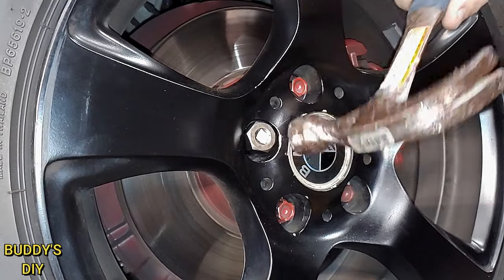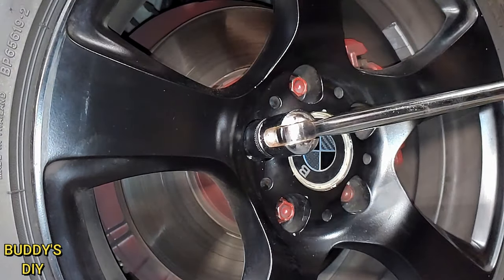How To Remove a Stripped Lug Nut | EASY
in this video i show how to remove a stripped lug nut from your wheel. removing a stripped lug bolt or taking out a stripped lug nut from your car is easy and in this video i show you how to take out or remove a stripped lug nut. can't grip lug nuts. also known as rounded lug nuts with lug nut extractor.

Support my BEAUTIFUL best friend on OF!

Car Flipping Video!

Buddy's DIY Merch!!

0:00 Intro
0:06 Talking About The Stripped Lug Nut
0:24 Stripped Lug Nuts Remover Kit
0:55 Attaching Removal Socket On Lug Nut
1:10 Removing Stripped Lug Nut
2:15 Talking About How To Removal Other stripped nuts and bolts